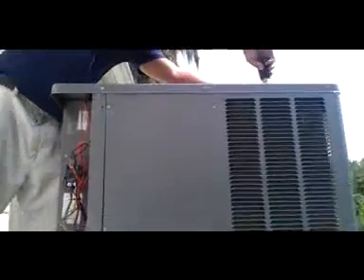Rheem 5 Ton Sounds Like A Chopper - After Motor Change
Ok as of today Monday Sept 24 2012 we have now changed the fan blade and the motor. Unit is a bit quieter than when we first installed it but still has the Bell 207 Helicopter sound.

These videos are getting reviewed by a Tech Support member of our supply house and will be sent on to Rheem, Lets see what happens!